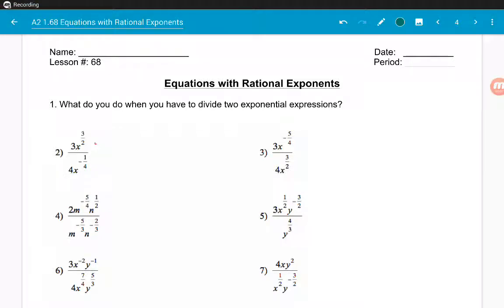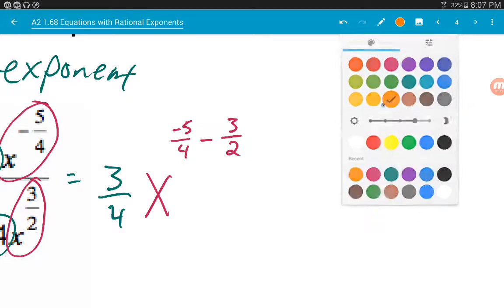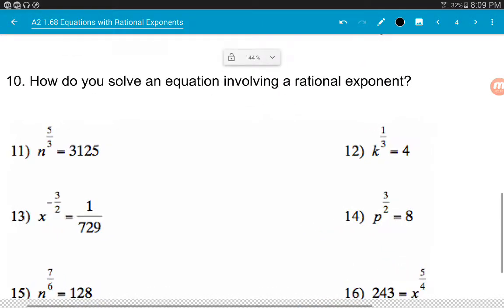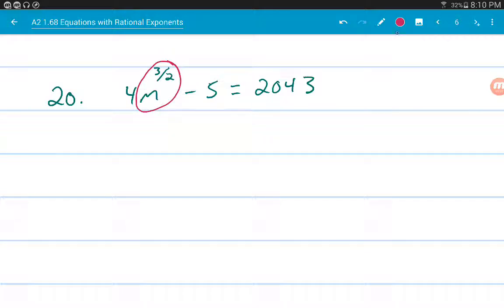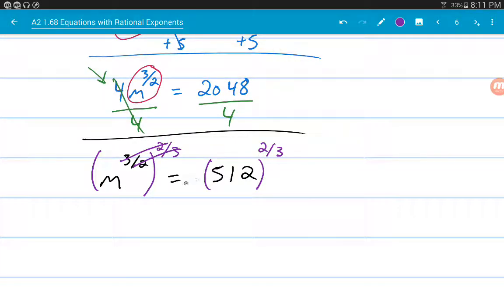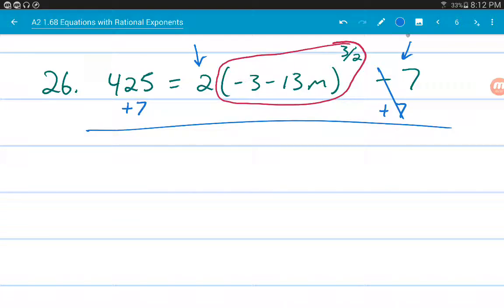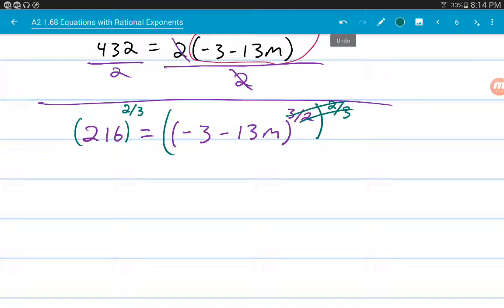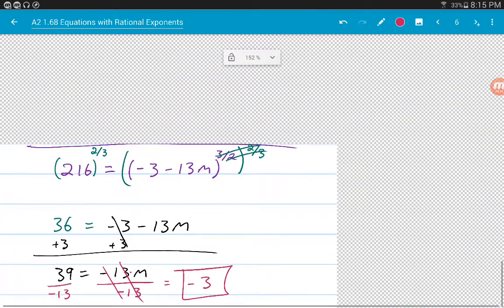Lesson 68: Equations with Rational Exponents